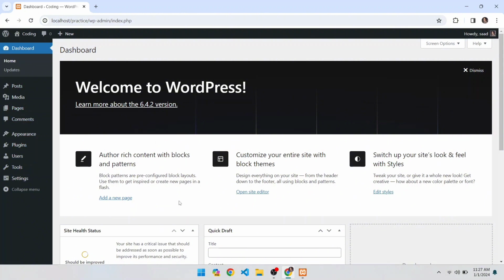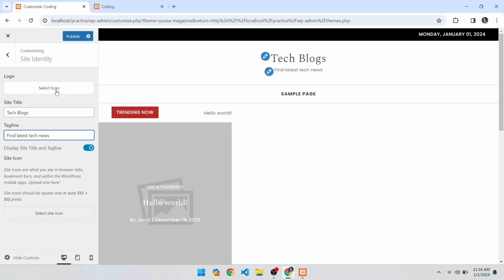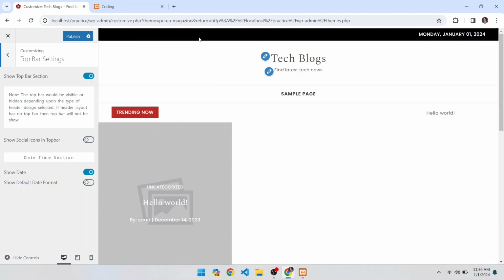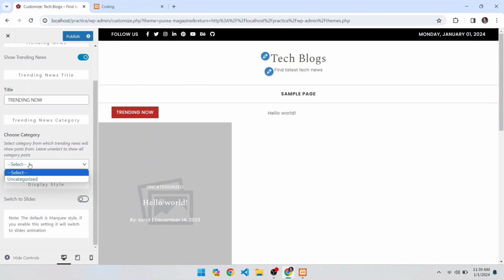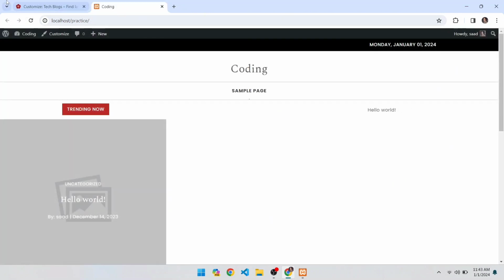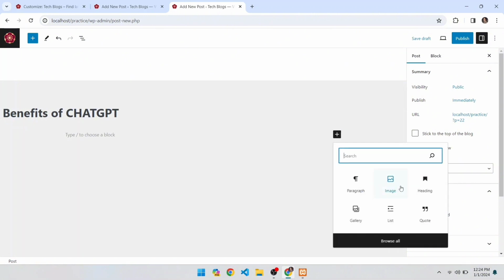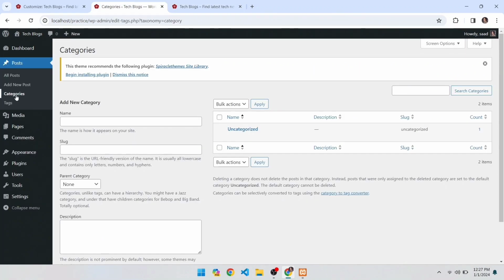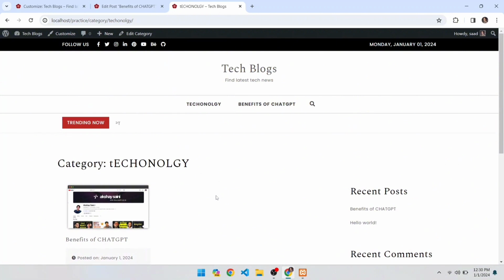How to Make a Blog Website on WordPress 2024 | WordPress Tutorial for Beginners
Step-by-Step Guide: Creating a Stunning Blog Website on WordPress | Easy Tutorial for Beginners!

Description:
🚀 Ready to launch your very own blog website on WordPress? In this comprehensive tutorial, I'll walk you through the entire process, from start to finish, so you can create a professional and engaging blog that stands out online. Whether you're a seasoned blogger looking to migrate to WordPress or a complete beginner, this step-by-step guide is designed for everyone.

🔍 What You'll Learn:
Choosing the Perfect Theme: Discover the importance of a visually appealing theme and explore the vast collection of free and premium themes available on WordPress. I'll help you pick the one that complements your blog's niche and style.

Customizing Your Blog: Dive into the customization options WordPress offers. From changing colors and fonts to adding widgets and customizing your menu, I'll guide you through personalizing your blog to make it uniquely yours.

Creating Engaging Content: Explore the user-friendly WordPress editor and learn how to create and publish captivating blog posts. I'll share tips on structuring your content for maximum readability and audience engagement.

By the end of this tutorial, you'll have a fully functional and aesthetically pleasing blog website on WordPress. Don't miss out on the opportunity to share your passion and knowledge with the world. 🌐💻✨